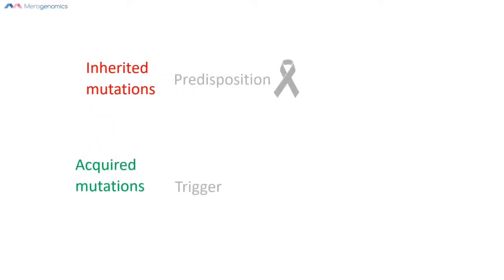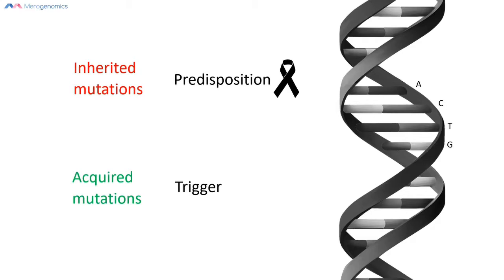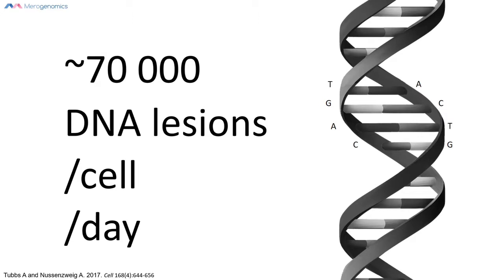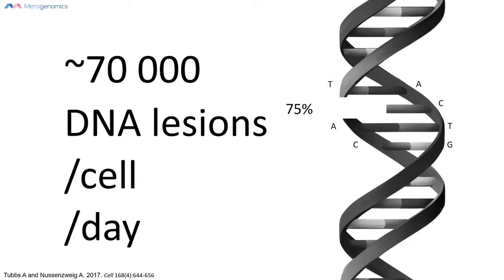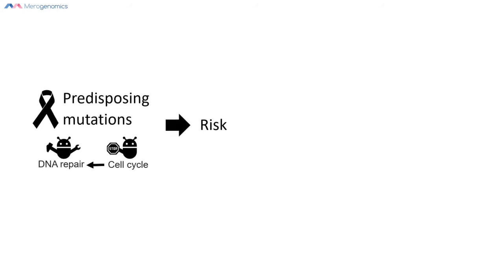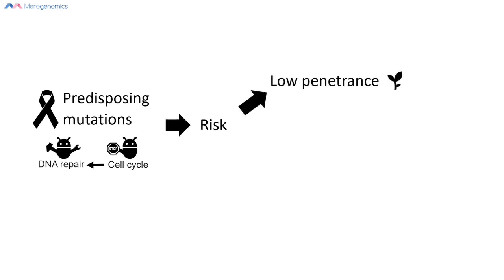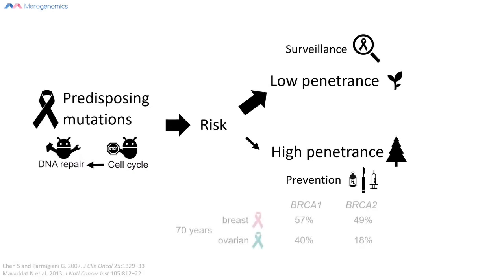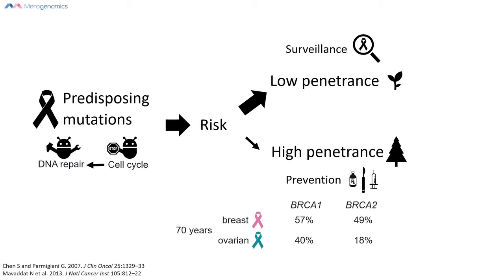Cancer genetic predisposition intro | Merogenomics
Segment of a presentation on hereditary cancer predisposition with focus on breast cancer. How inherited DNA mutations contribute to cancer development.